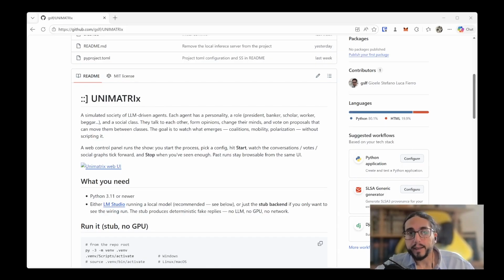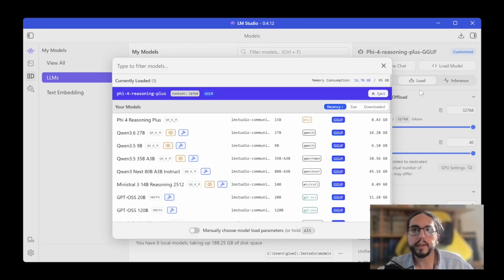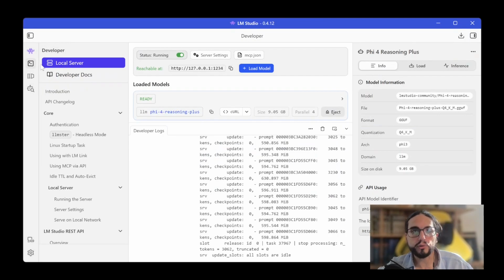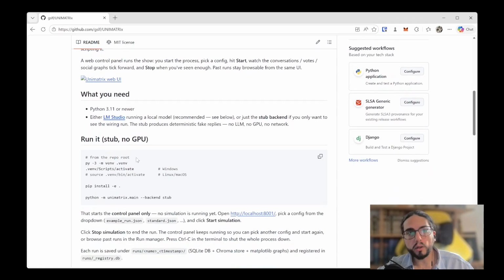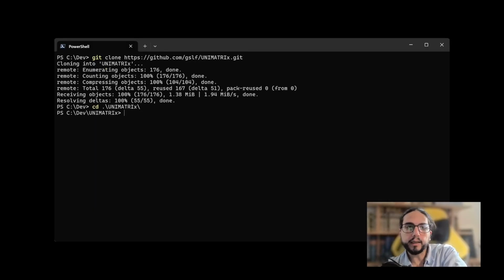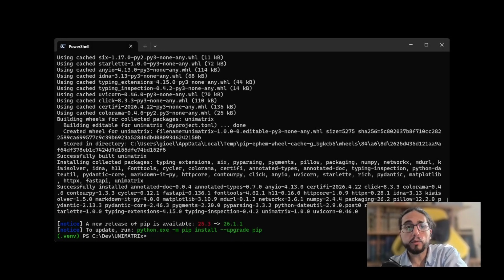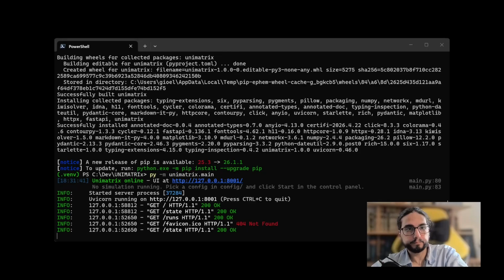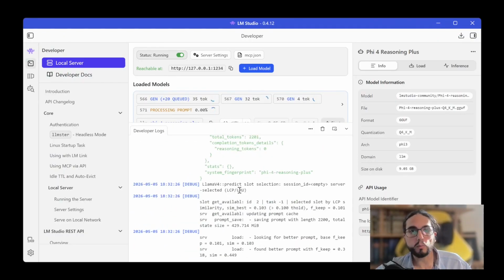UNIMATRIx AI simulation installation procedure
UNIMATRIx is a tool to create simulated AI societies. This is the installation procedure, using LM Studio as the inference engine.

UNIMATRIx is an open source project, you can access the code